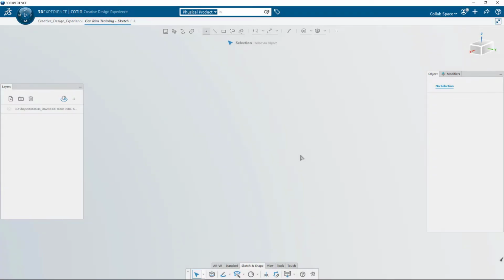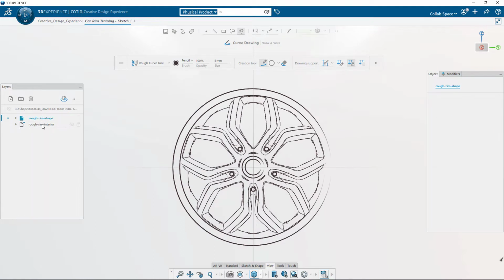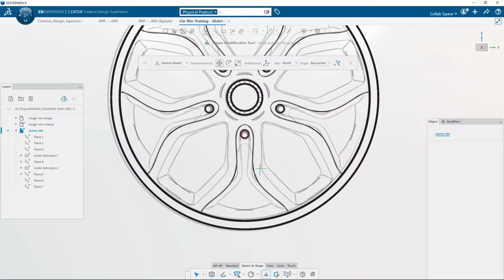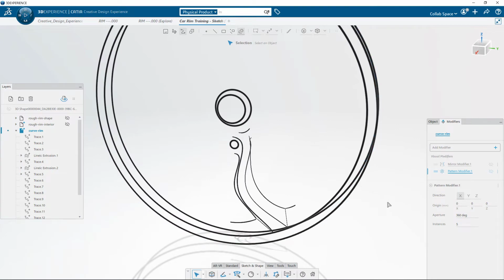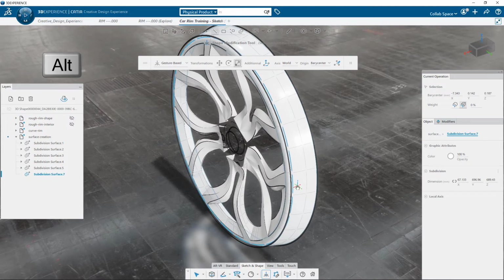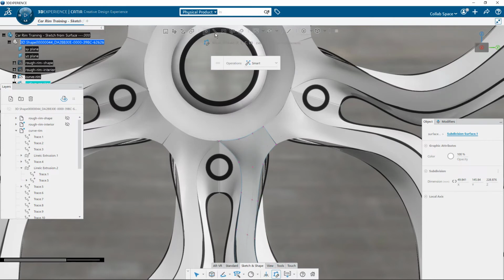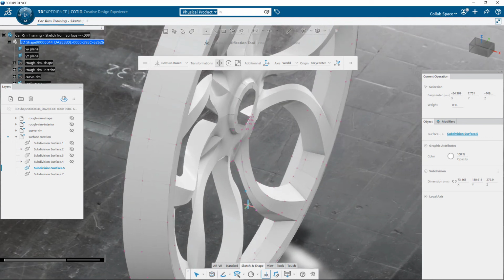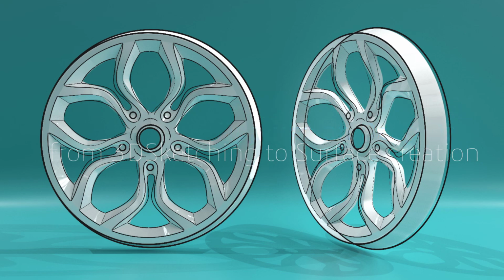CATIA Creative Design Experience | Training 1 - Deep Dive : from 3D Sketching to Surface Creation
Create a Car Rim Concept using the new application CATIA Creative Design Experience with this first Deep Dive Training : from 3D Sketching to Surface Creation

if you want to know more and interact with us join CATIA Design community:

00:00 - Intro
00:26 - 2DSketching with Rough Tool
05:32 - 3DSketching with Curve Tool
13:48 - Surface Creation from Curve Network
17:29 - 3D Modeling with Transform and Mesh Refine
22:26 - Shape Refine
27:50 - Conclusion